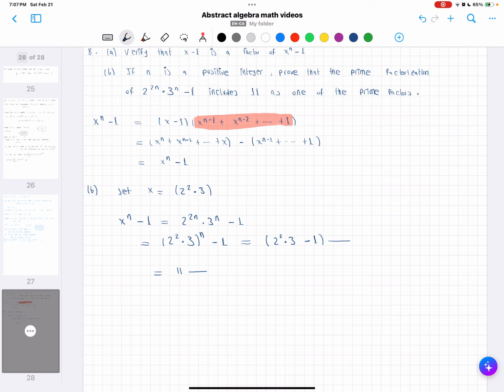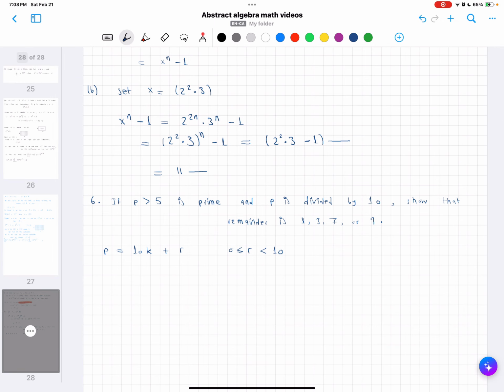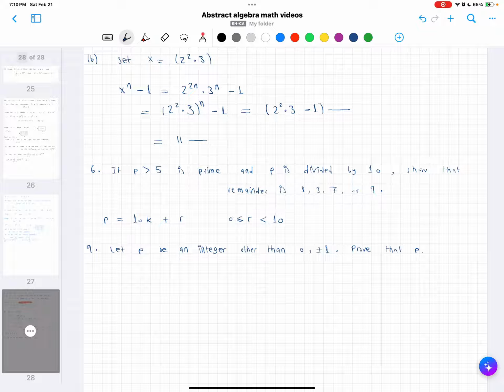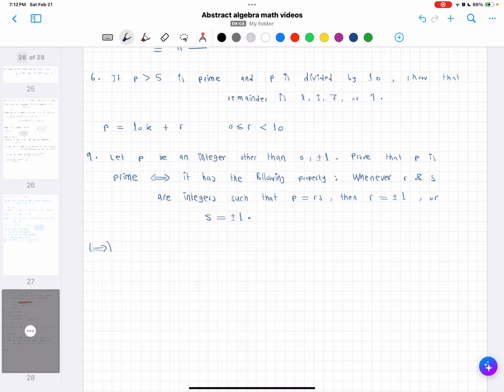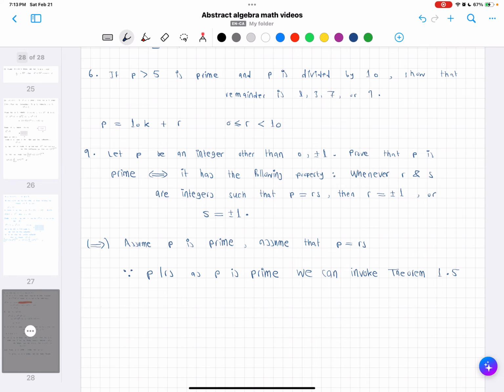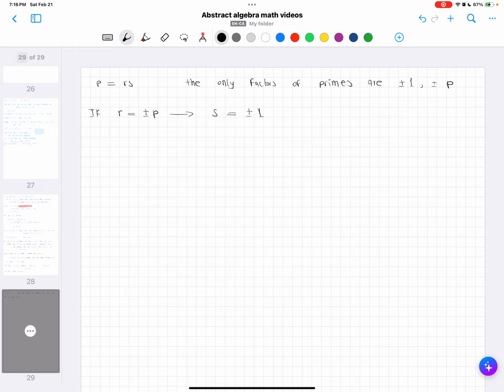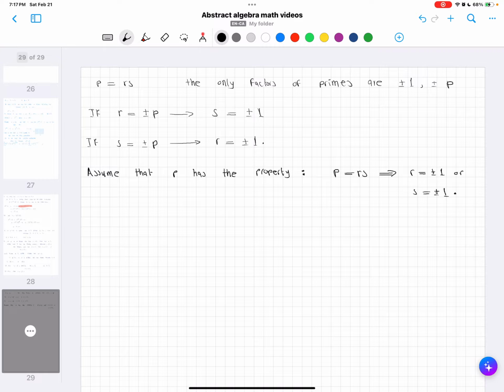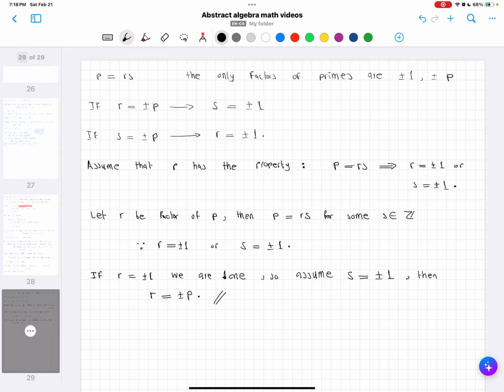Abstract Algebra 33(First Course)